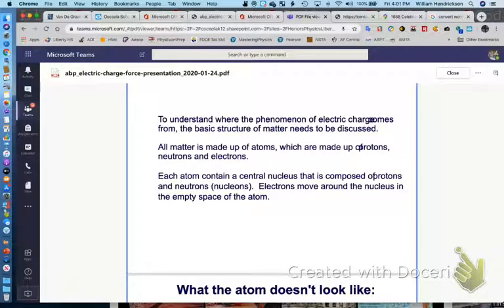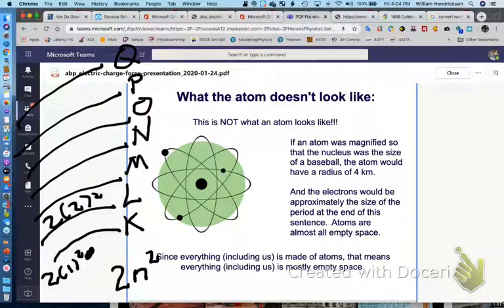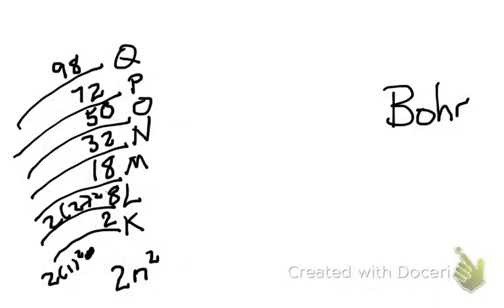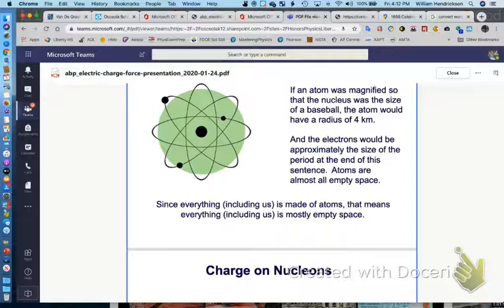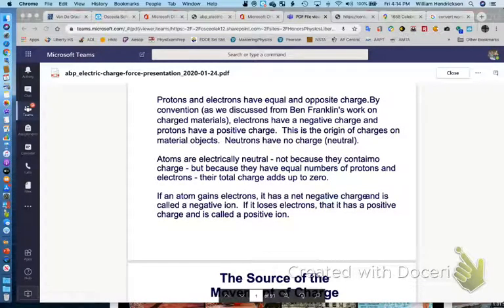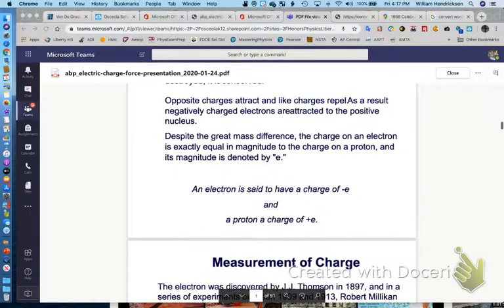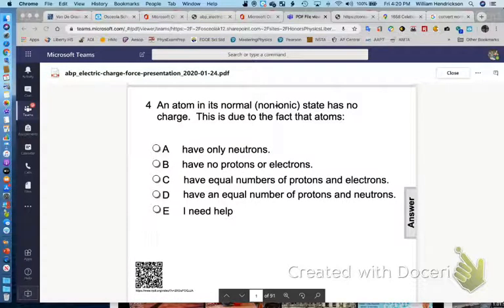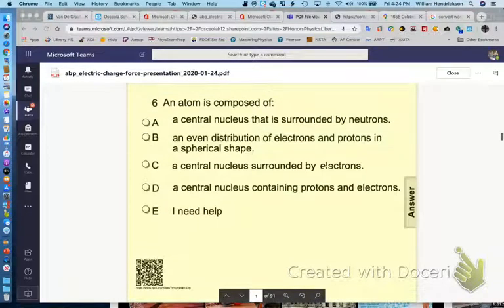Electrostatics #3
The final video before completing daily quiz #1 on electrostatics.